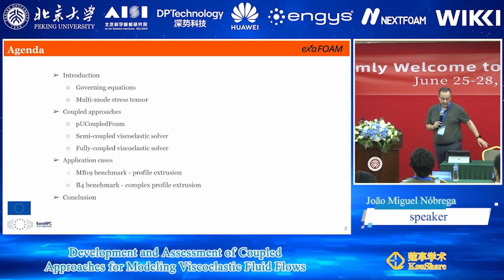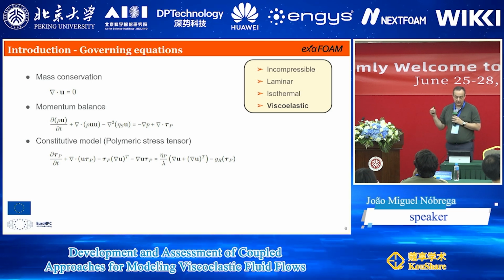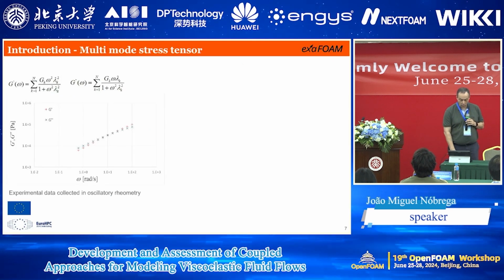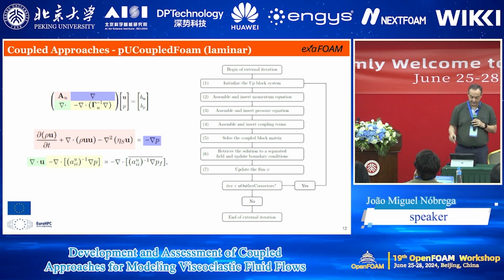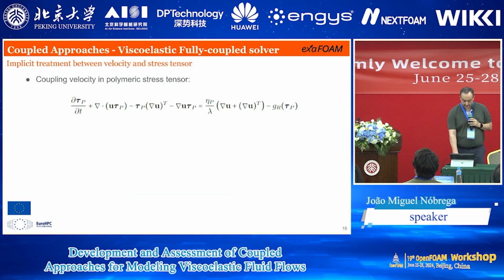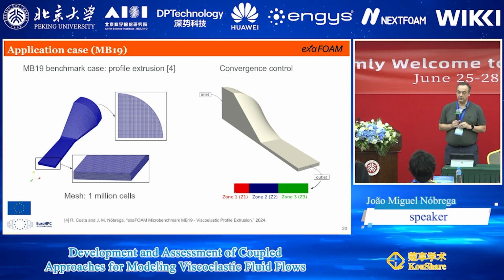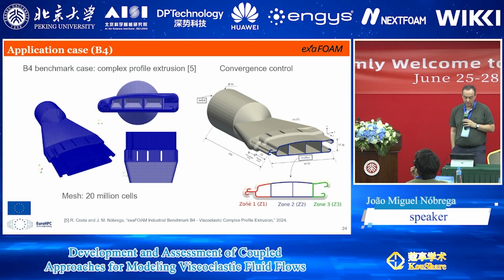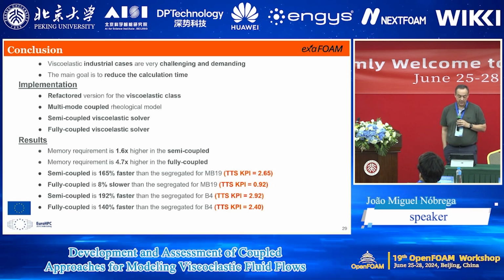[OFW19] Development and Assessment of Coupled Approaches for Modeling Viscoelastic Fluid Flows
[19th OpenFOAM Workshop] [Technical Sessions] [ Complex Materials] As part of the 19th OpenFOAM Workshop terms, permission has been granted by the presenters to share these recordings. If a presenter wishes to revoke this permission please contact Yubo Hu (the logistics staff of the 19th OpenFOAM, email: huyubo AT dp DOT tech), and the video segment will be removed.